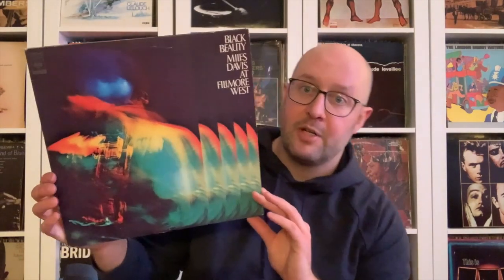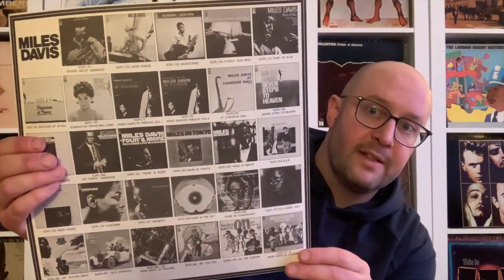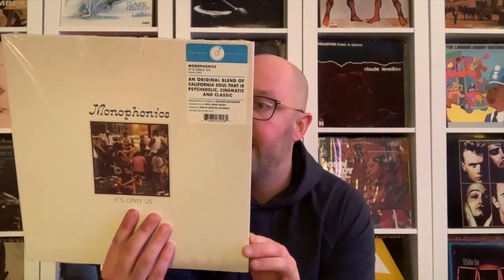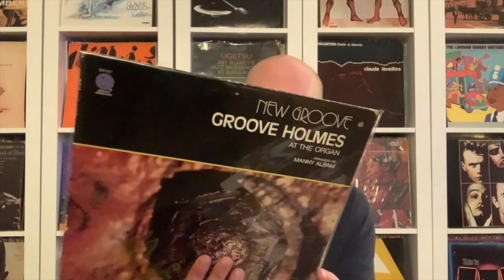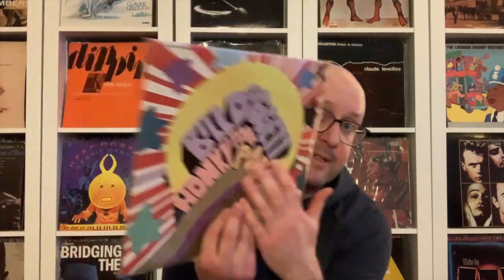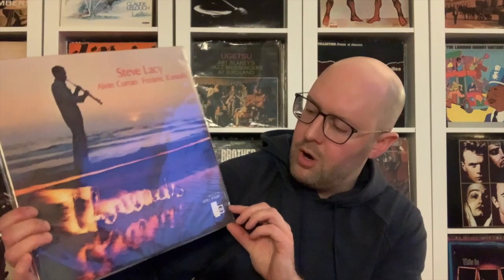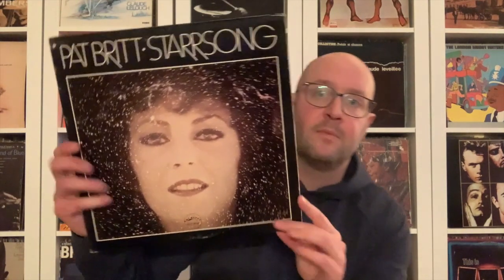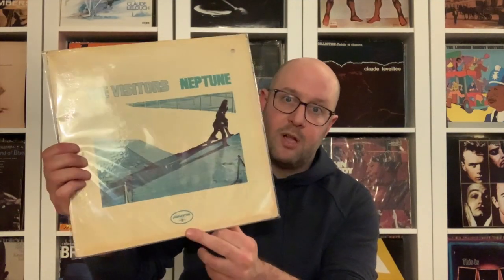Amazing Local Shop Digs and a GRAIL - Vinyl Update #111